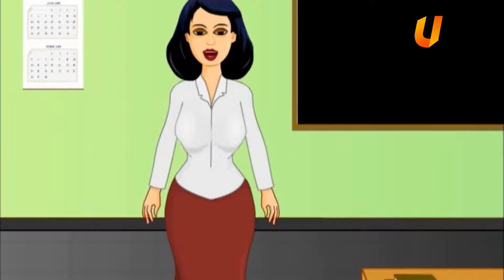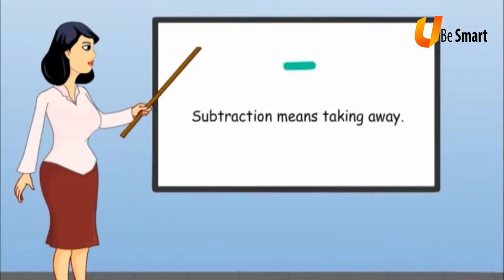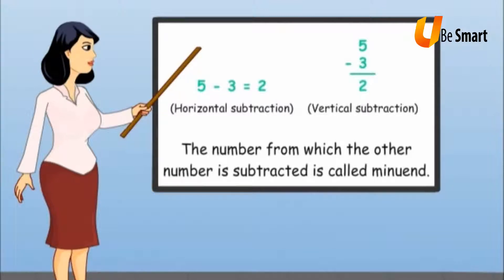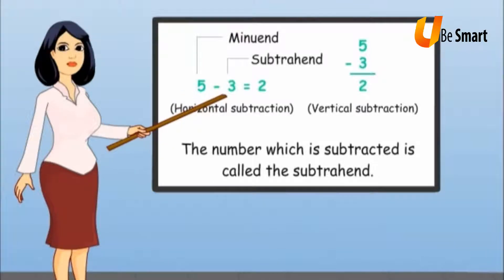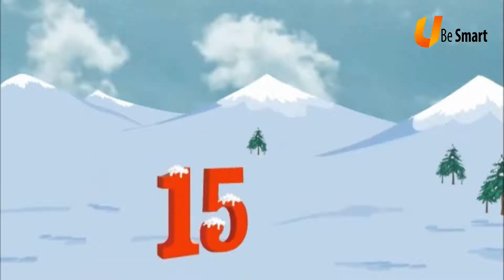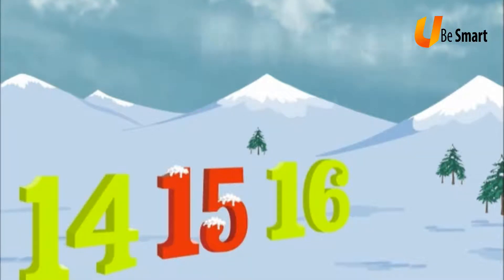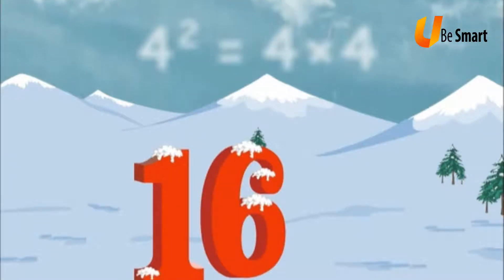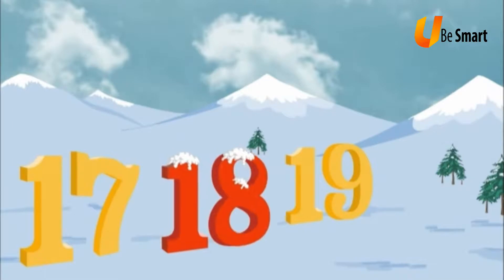Subtraction | Class 1 Maths | NCERT/CBSE | From Kids Be Smart Eguides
From Kids Be Smart